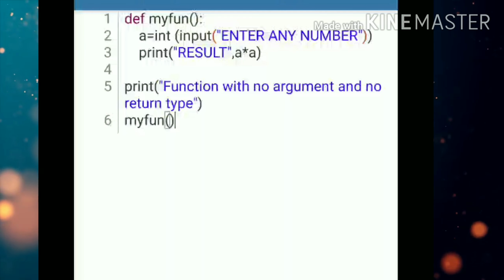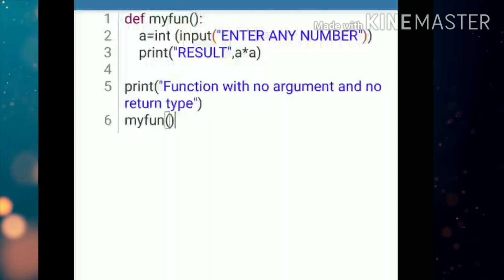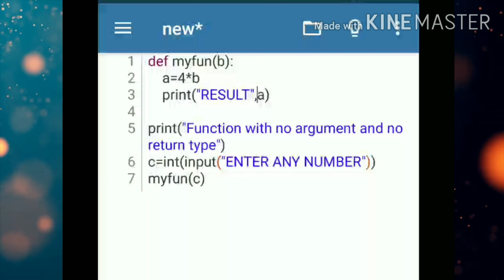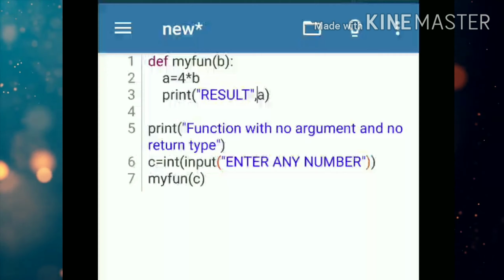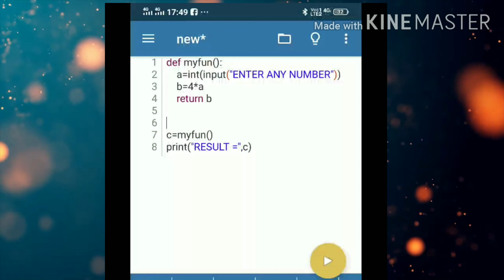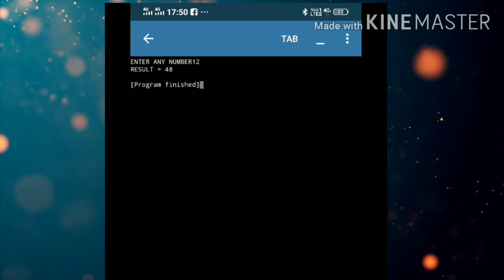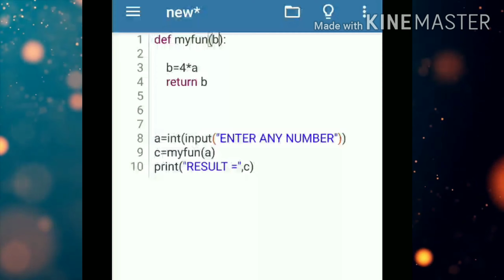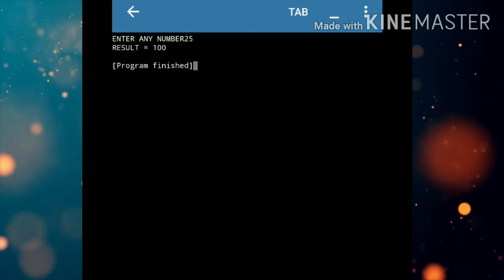TYPES OF USER DEFINE FUNCTION IN PYTHON